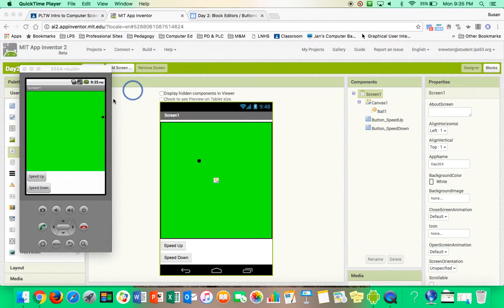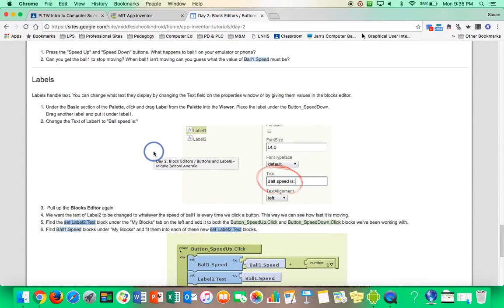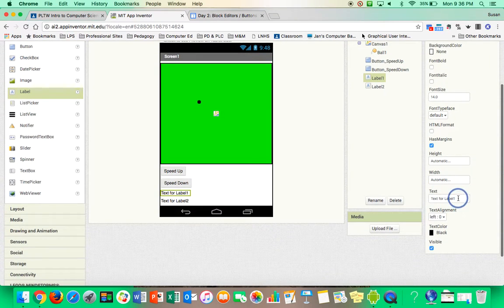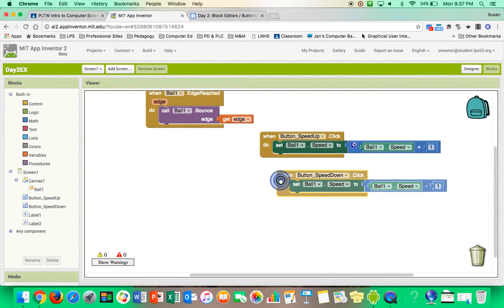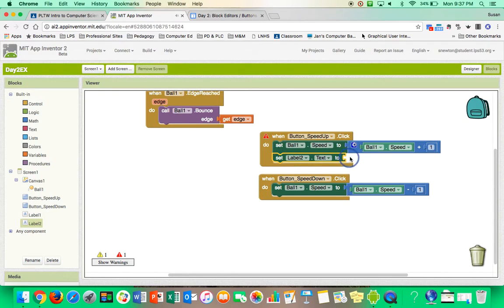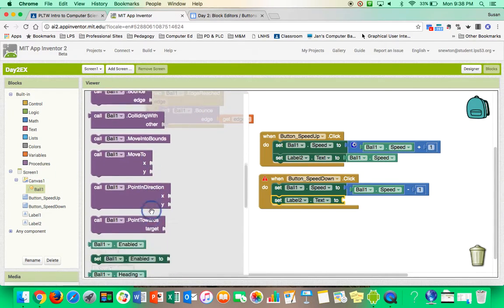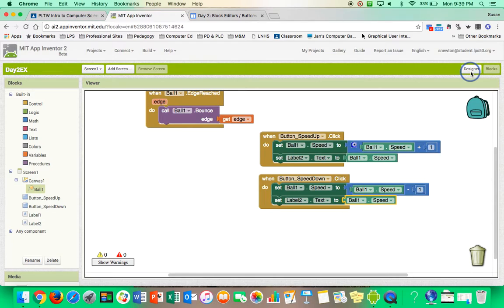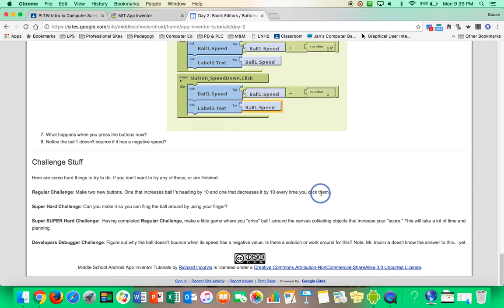Day 2 Labels & Challenge Buttons